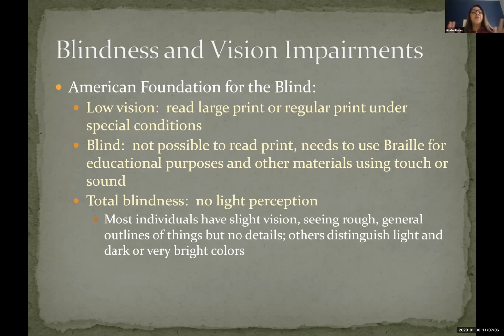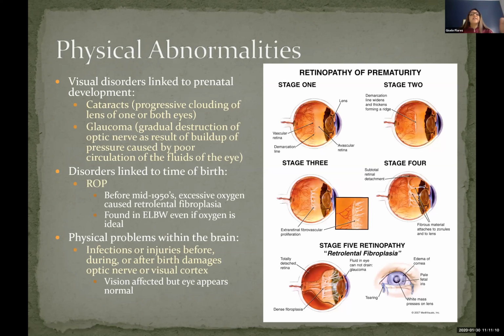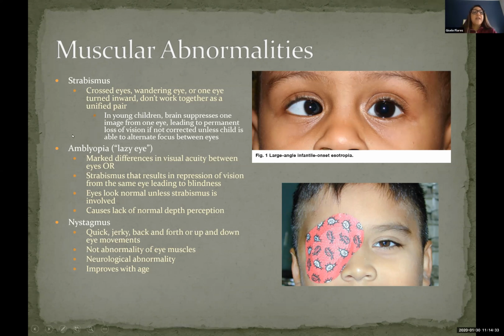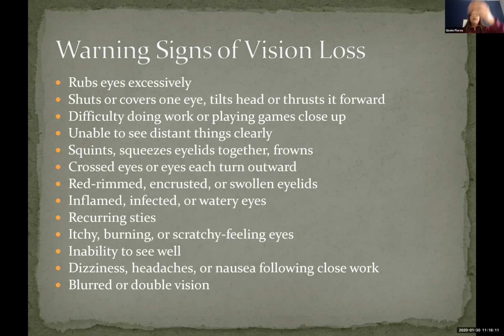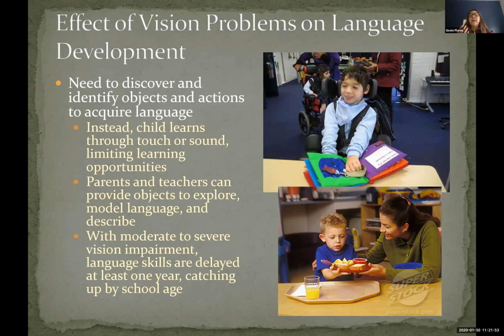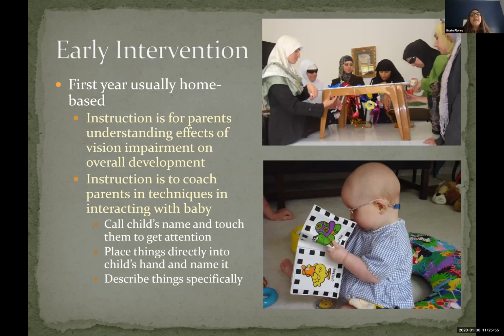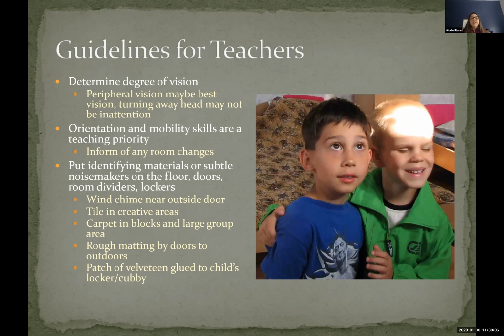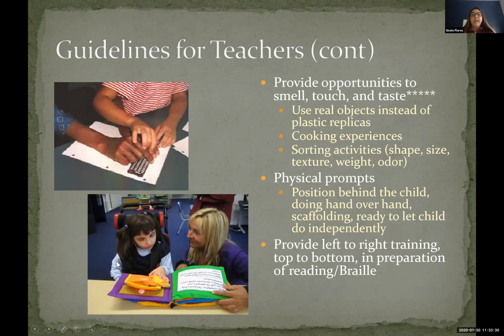CLDDV 163 Vision Impairment